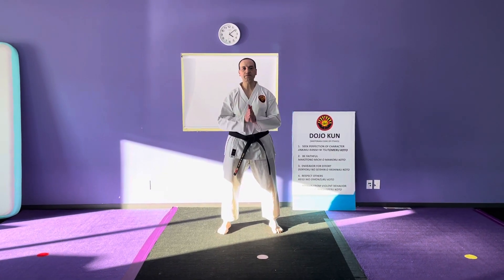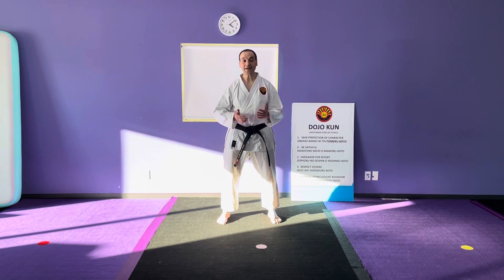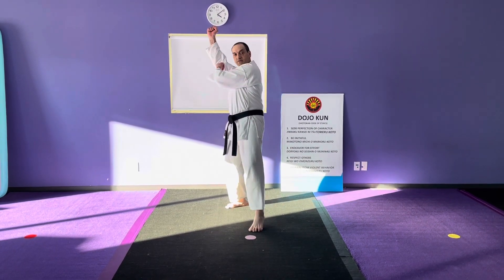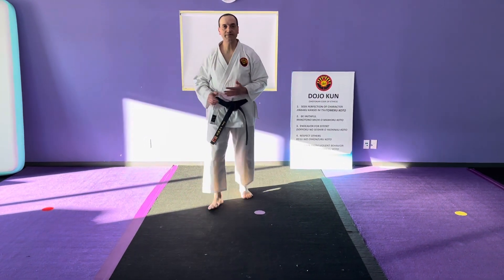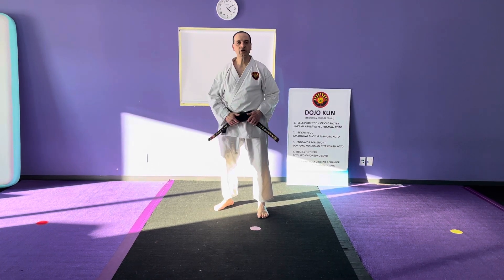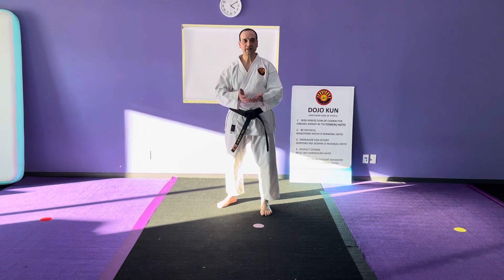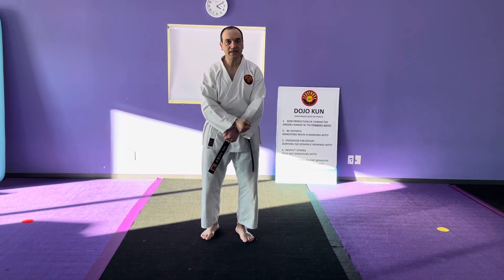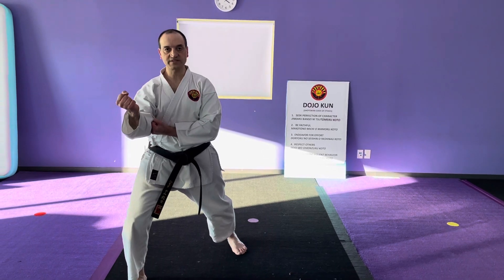#276: Karate Jumps: when it is safe to do the jump.